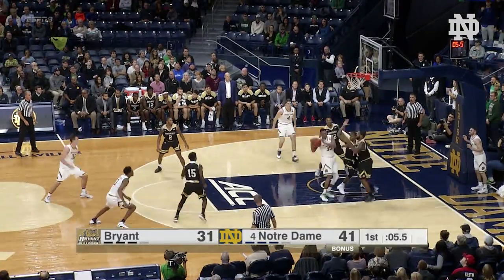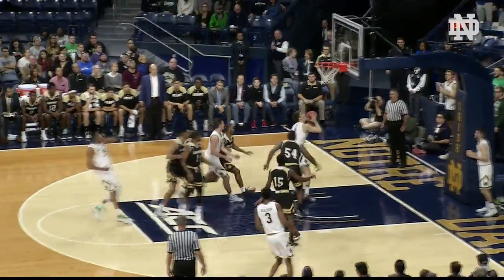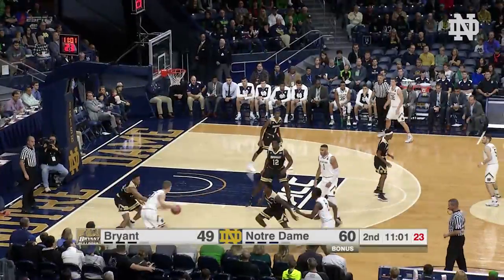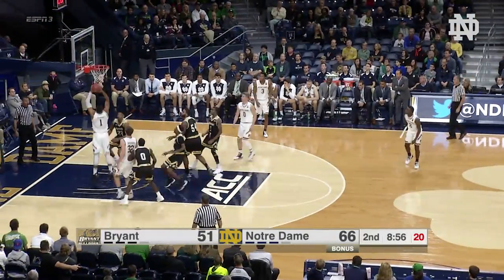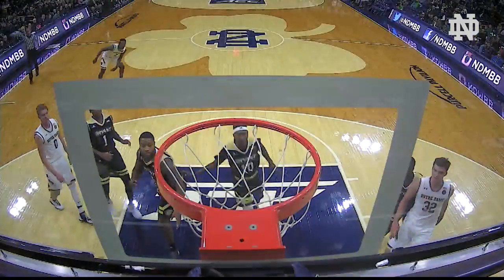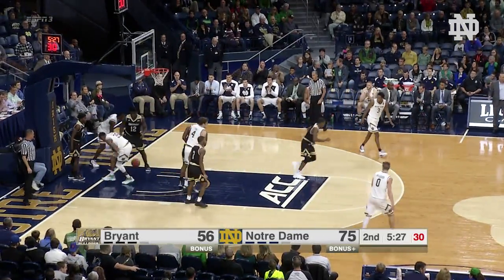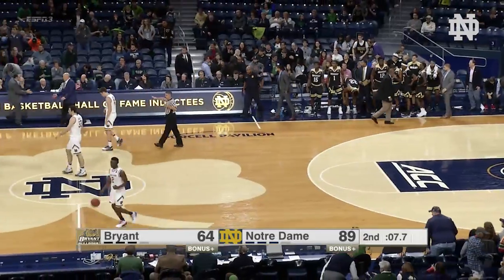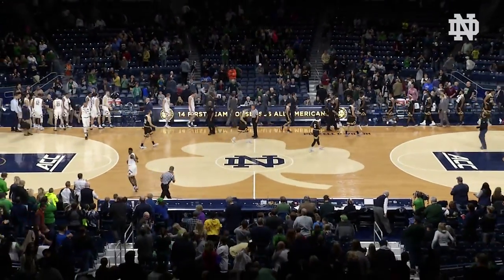Top Moments - Notre Dame Men's Basketball vs. Bryant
Highlights from Notre Dame's 89-64 victory vs. Bryant.